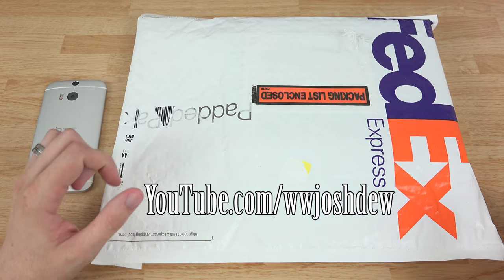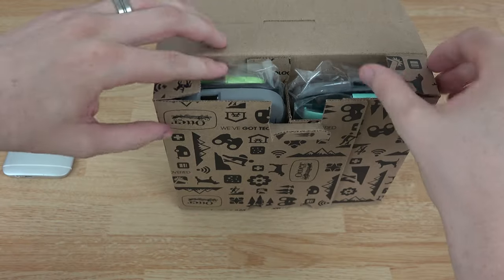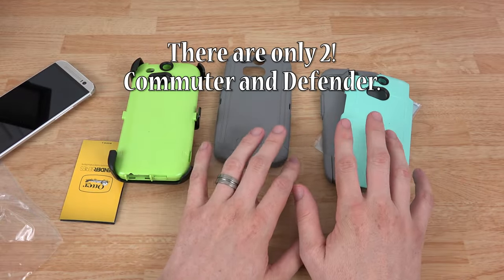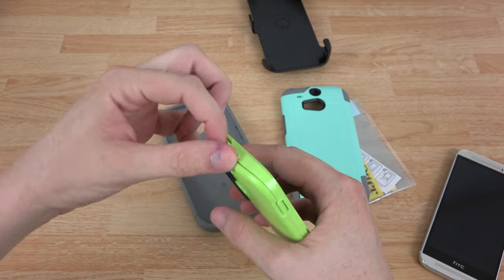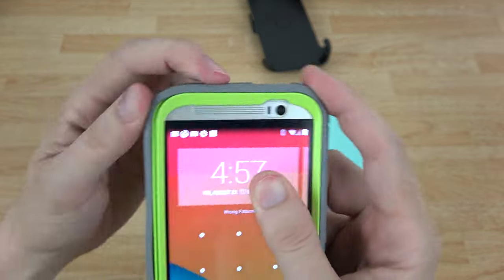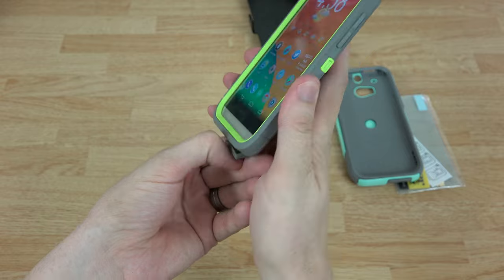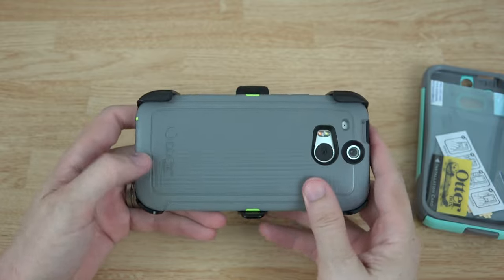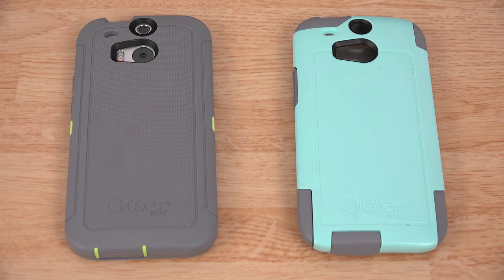Otterbox Commuter and Defender Cases for the HTC One M8!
You can choose your colors after you click the links above.